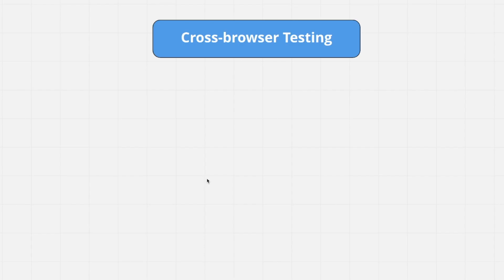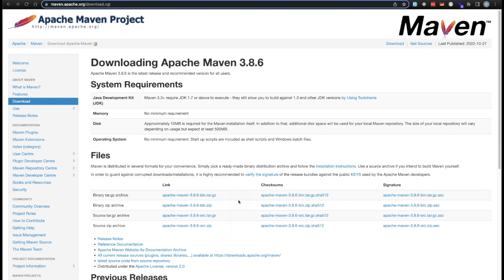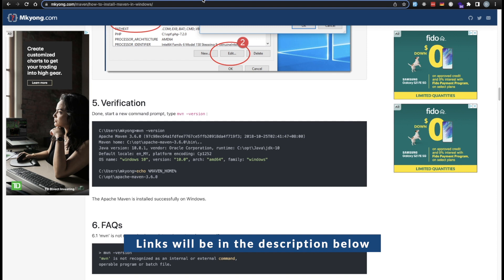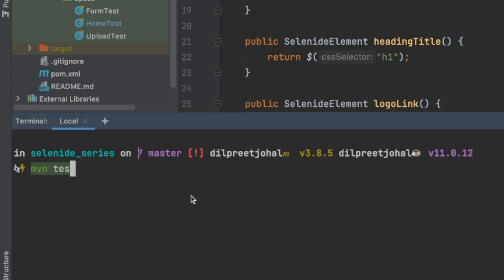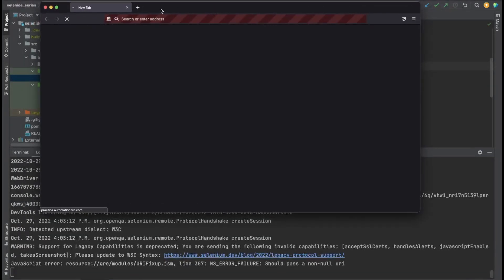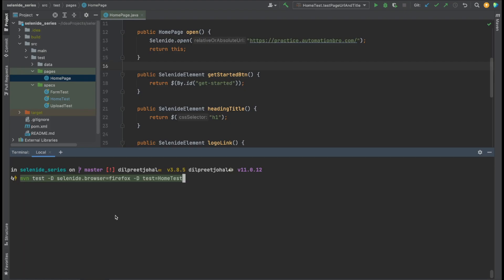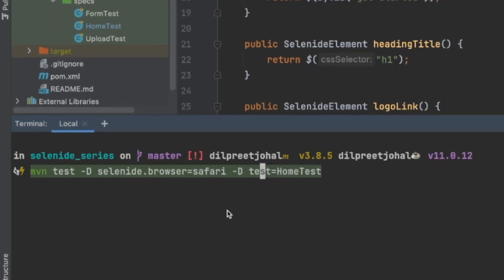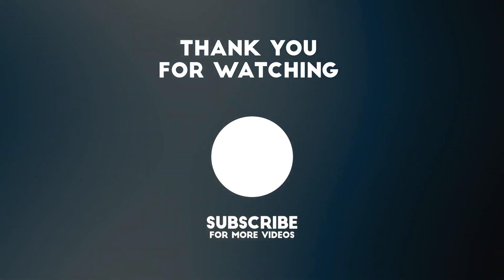Cross Browser Testing | Selenide Tutorial Series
🌟In this Selenide Tutorial Series video, we will learn how to implement Cross Browser Testing in Selenide.

⏳𝐕𝐈𝐃𝐄𝐎 𝐂𝐇𝐀𝐏𝐓𝐄𝐑𝐒⏳
0:00 - Intro
0:37 - Maven Installation
2:09 - Verify Maven Installation
2:35 - Run tests on Firefox
4:34 - Run tests on Safari
5:17 - Run tests in headless mode
6:11 - Review

🎓 Get access to all the courses and begin your SDET journey

🍁 𝐀𝐁𝐎𝐔𝐓  𝐀𝐮𝐭𝐨𝐦𝐚𝐭𝐢𝐨𝐧 𝐁𝐫𝐨 - 𝐃𝐢𝐥𝐩𝐫𝐞𝐞𝐭 𝐉𝐨𝐡𝐚𝐥🍁
Hi, I'm Dilpreet, a seasoned SDET Consultant from Toronto with over 7 years of experience in the IT industry. As someone who began as a manual QA, I've acquired most of my knowledge through self-learning, and I'm a firm believer that it's never too late to start learning new skills.

I know first hand the challenges of not knowing where to start and feeling 'stuck.' That's why I've designed my teaching approach to be accessible and beginner-friendly, so you can confidently kickstart your learning journey.

This YouTube channel is my platform to share valuable insights and expertise I've gained over the years, helping you learn new skills independently. We'll explore various programming languages, frameworks, and tools, ensuring you stay current with the latest trends and technologies.